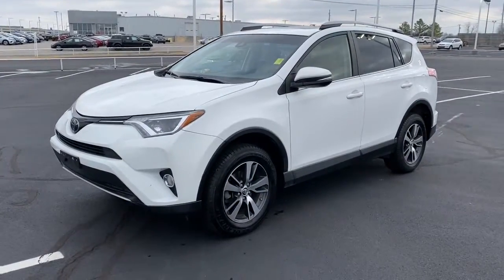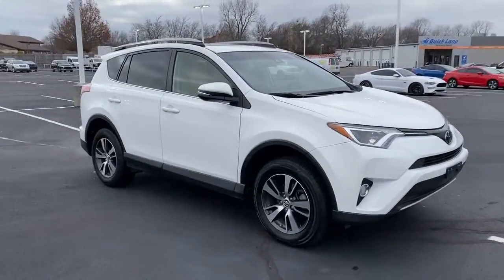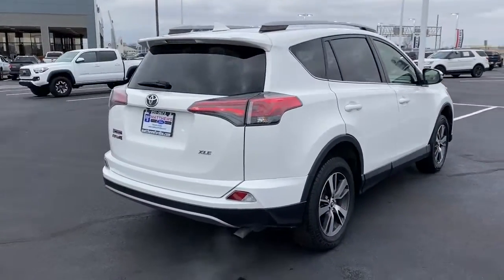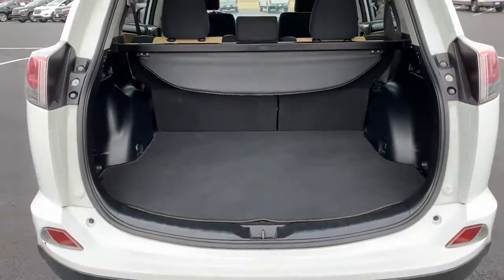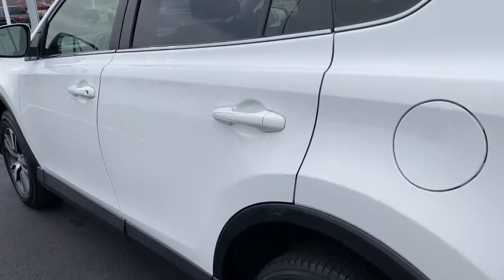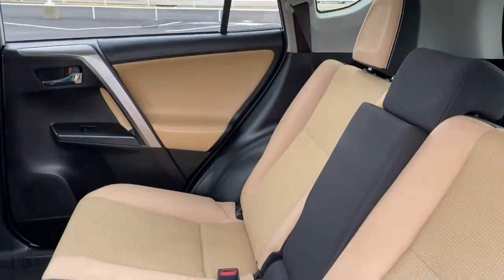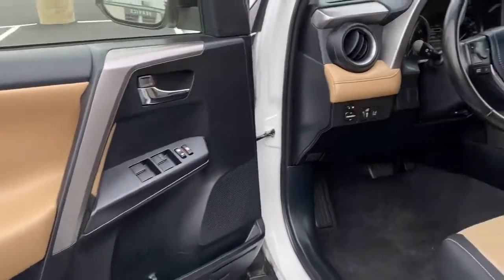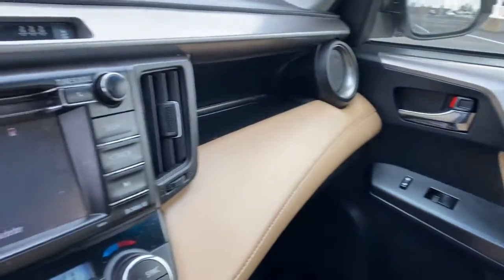2018 Toyota RAV4 Tulsa, Broken Arrow, Joplin, Bixby, Owasso, OK P9305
White Used 2018 Toyota RAV4 available in Tulsa, Oklahoma at Matthews Ford. Servicing the Broken Arrow, Joplin, Bixby, Owasso, OK area.

Matthews Ford
1101 Southwest Expressway Drive